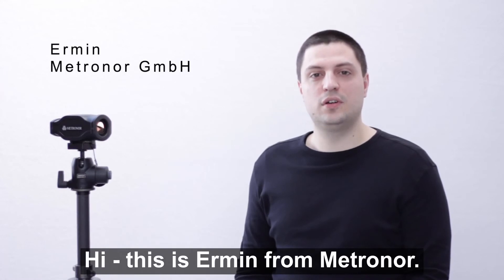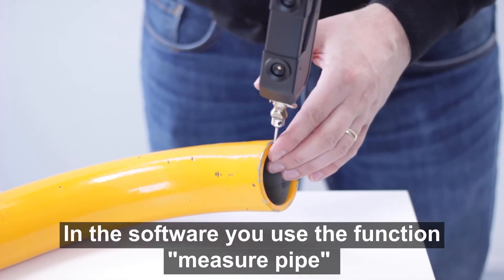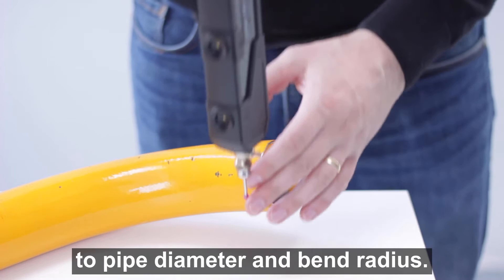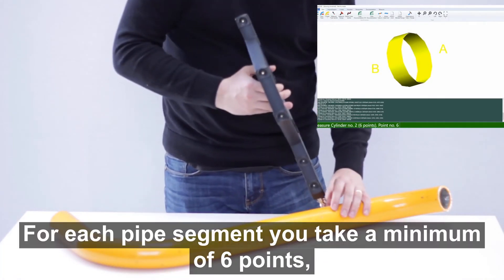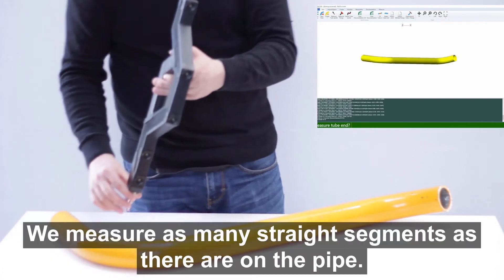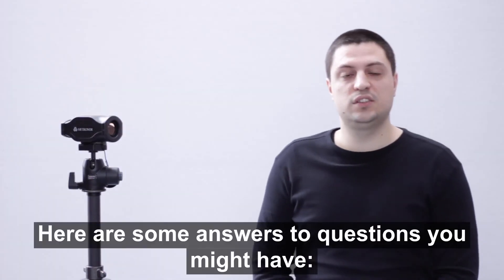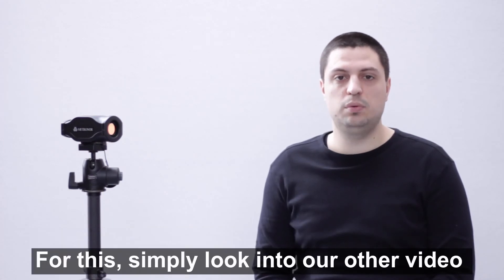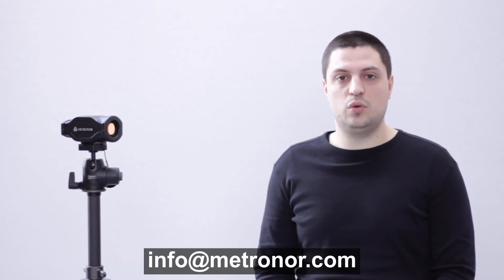How to measure an existing pipe and creating a digital twin using TeZetCAD - Metronor TechTalks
In this video we want to show you how easy it is to measure an existing pipe with our systems using the software TeZetCAD. Creating a digital twin was never faster - and we can measure even still built-in pipes.